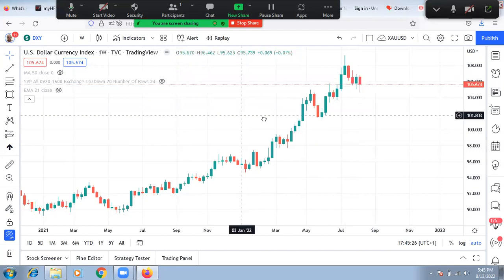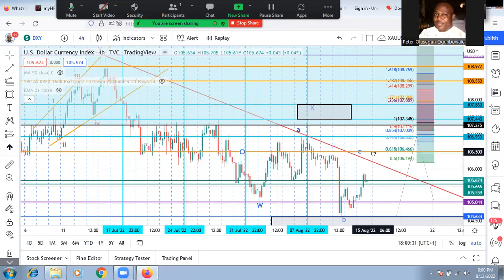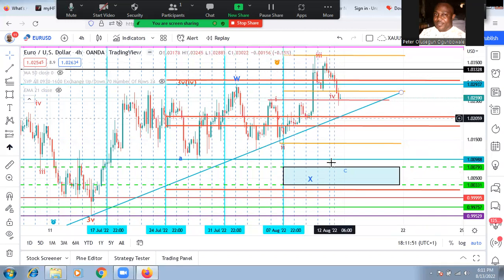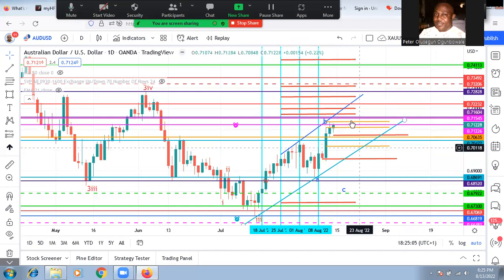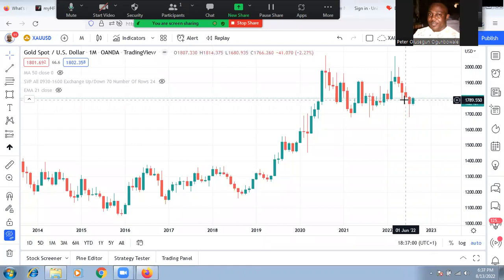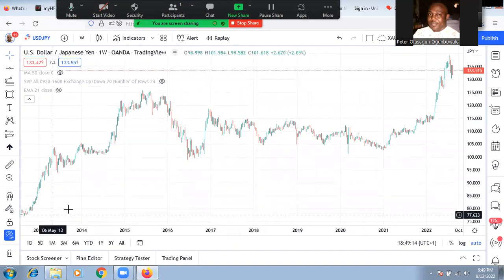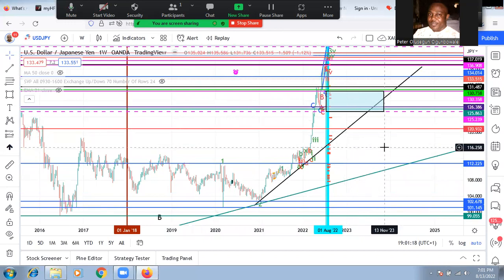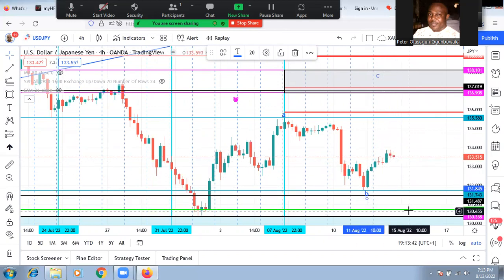DXY,EURUSD,AUDUSD,USDJPY 15 08 2022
This is a must watch video which attempts to help you be on the right side of the trade. Submissions here are strongly my bias.